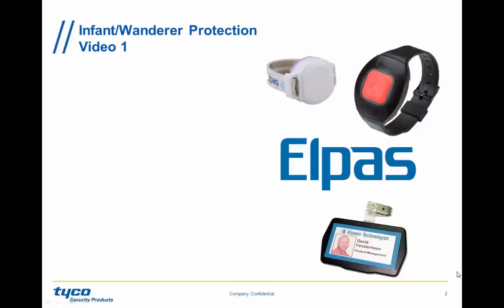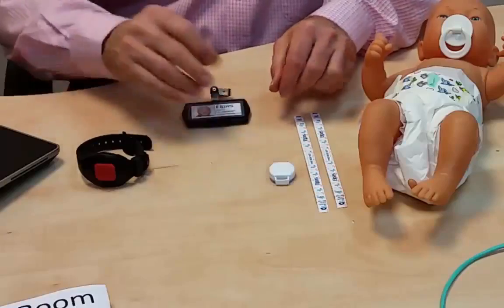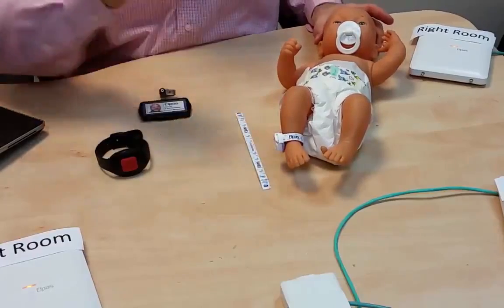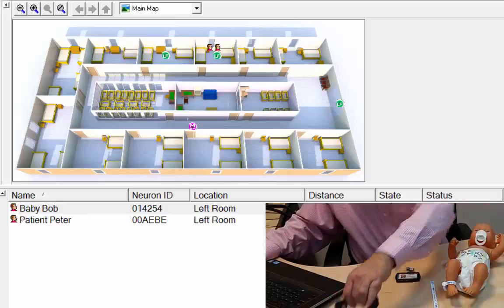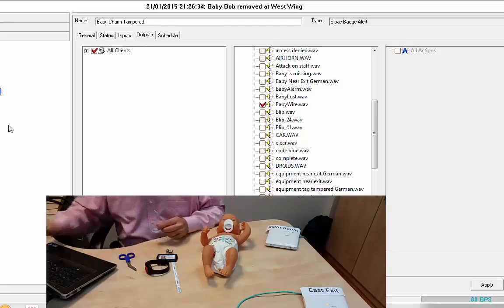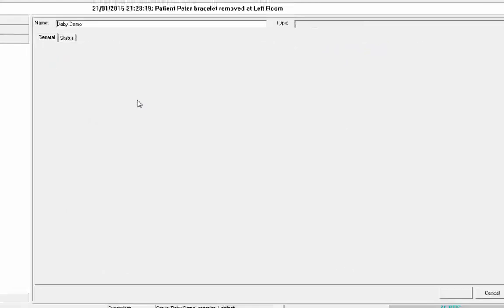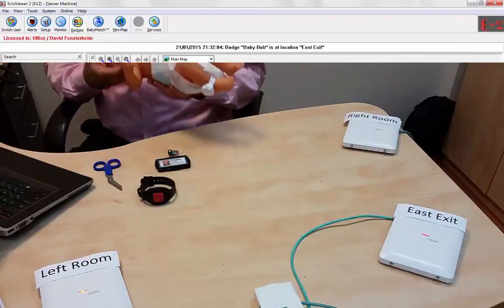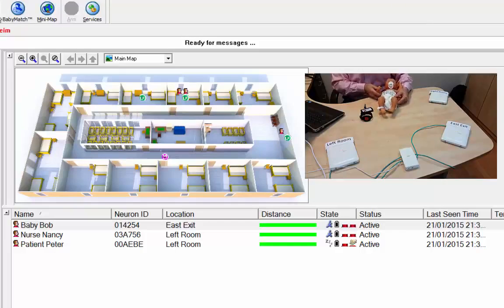CenTrak Elpas Baby Basics Tutorial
Tutorial for setting up an Elpas Infant Protection System.
Define Badge Groups for Nurses, Infants and Mothers.
Program Match tests and Exit Alerts with companion escort bypass.